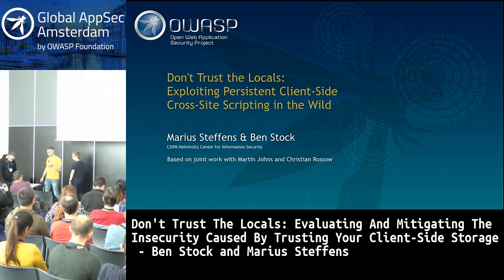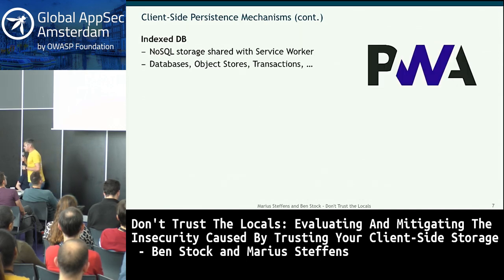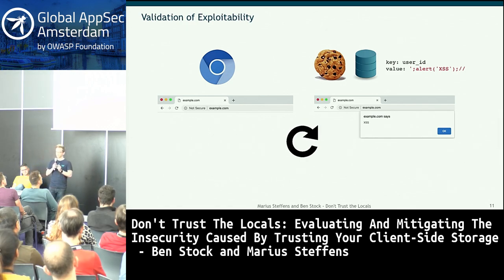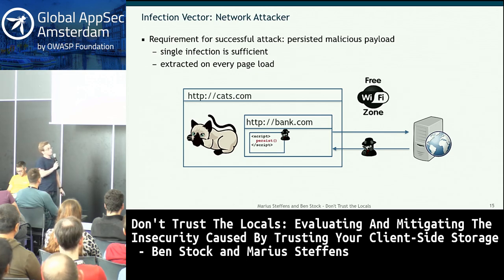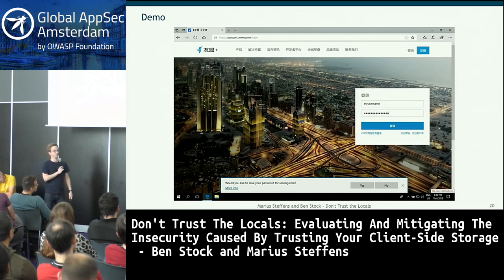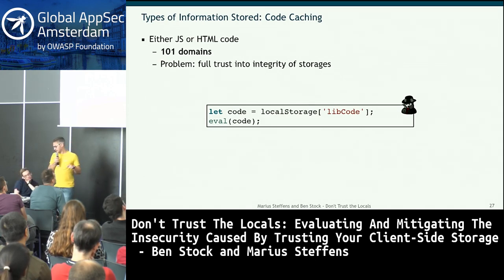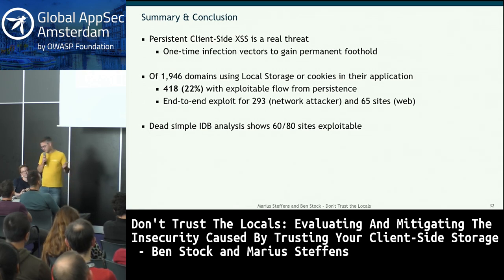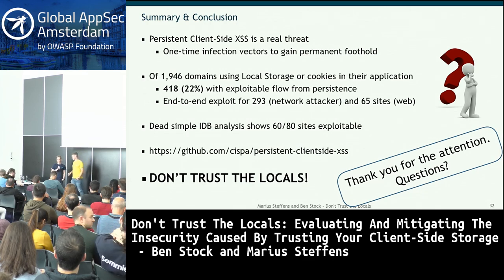The Insecurity Caused By Trusting Your Client-Side Storage - Ben Stock and Marius Steffens